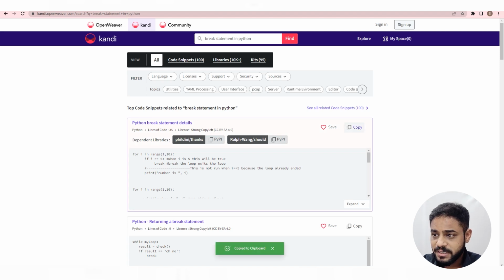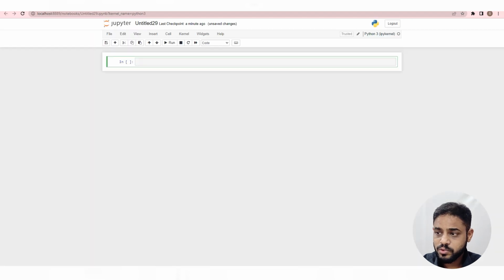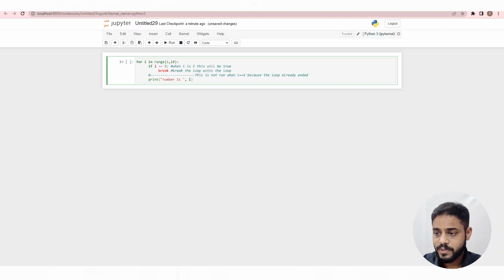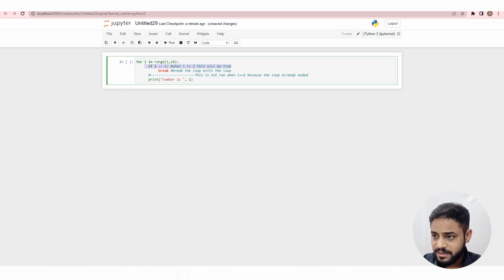Break statement in Python | kandi use case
In Python, the break statement is a control statement used to terminate a loop when a certain condition is met immediately. It is commonly used for & while loops.